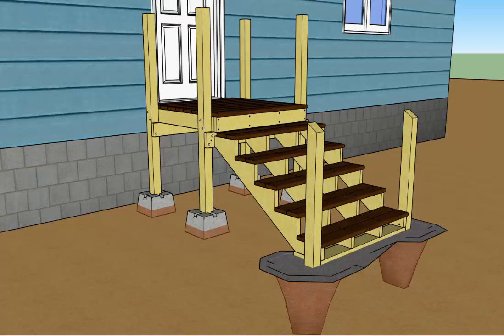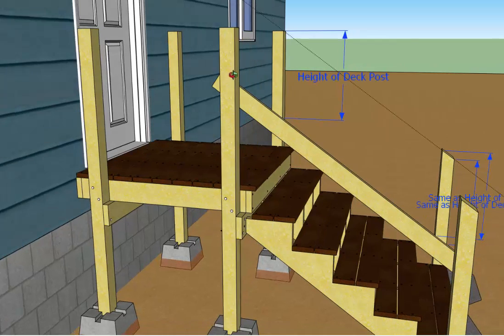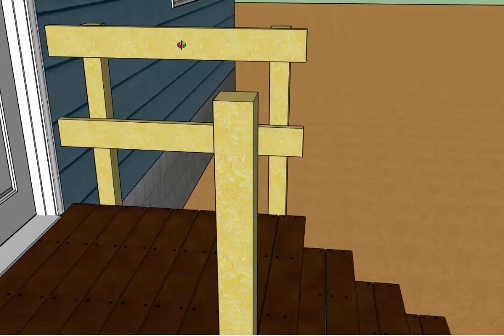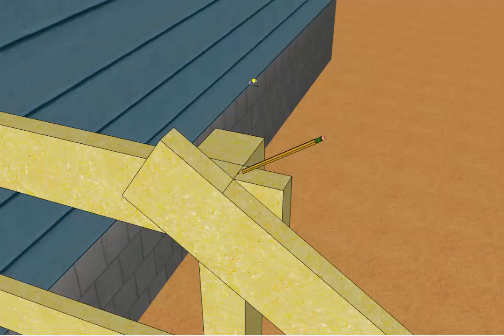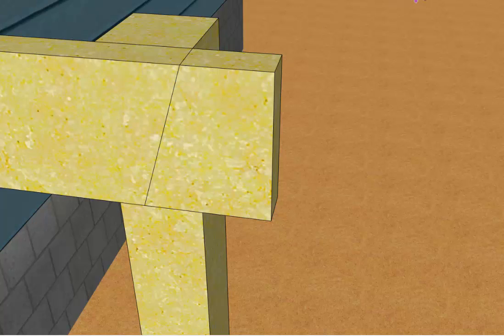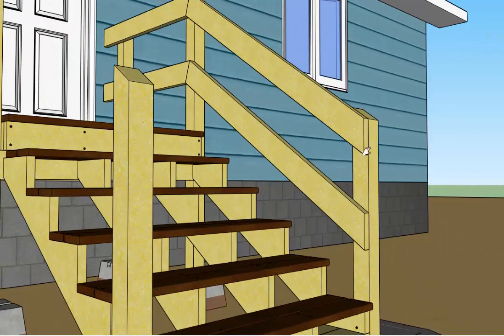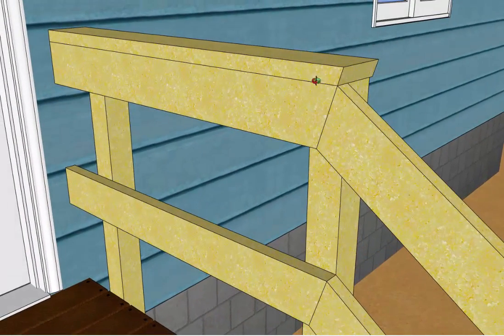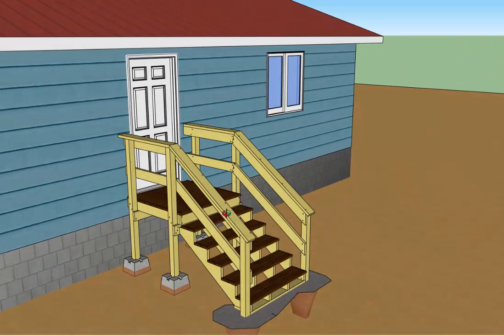Utah Group Workcamps Deck Video 3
How to build a deck for the Group Workcamps Utah projects. How to install the hand rail and finish the deck